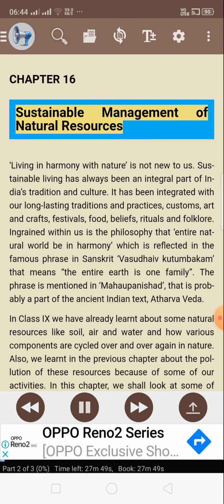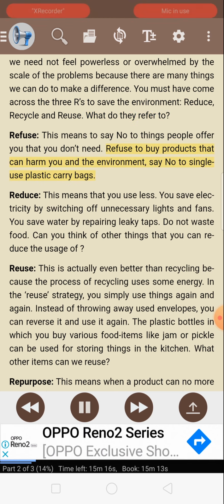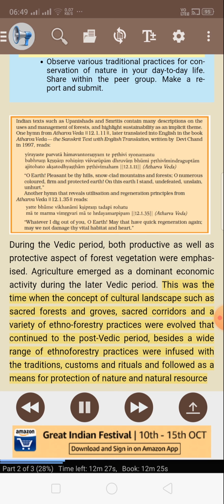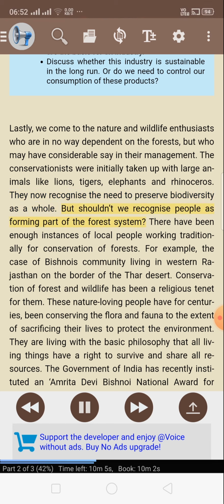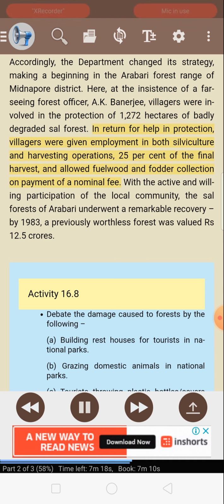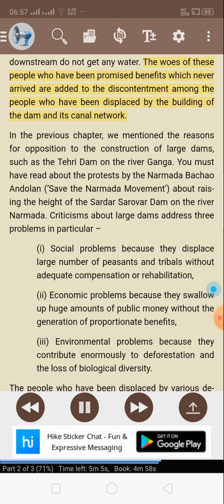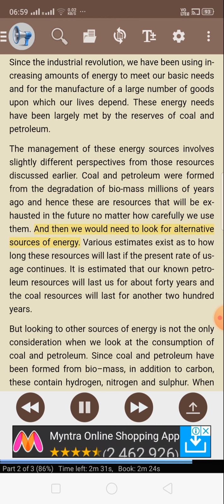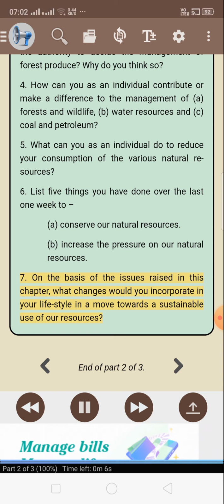NCERT SCIENCE X. CHAP 16 SUSTAINABLE MANAGEMENT OF NATURAL RESOURCES. School2Uni NCERT2IGNOU 3.2